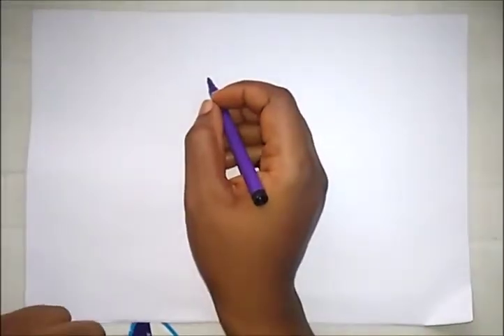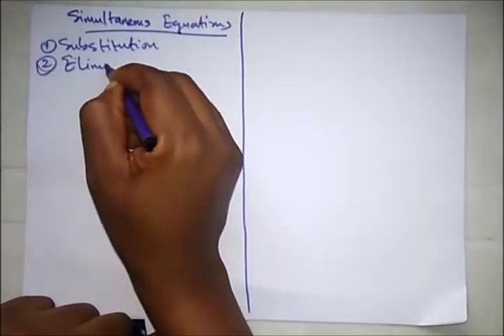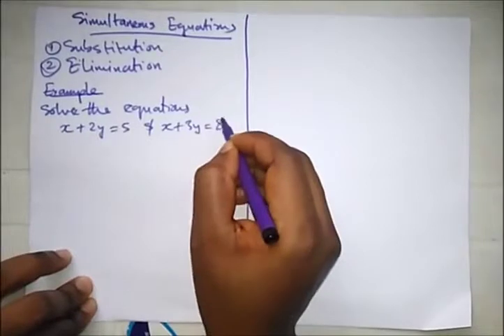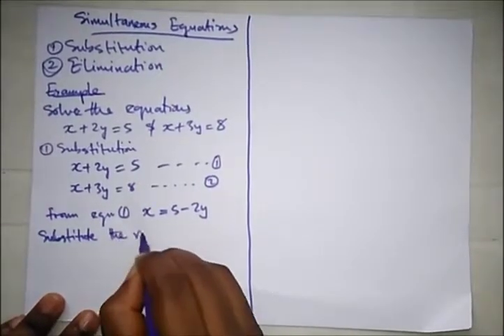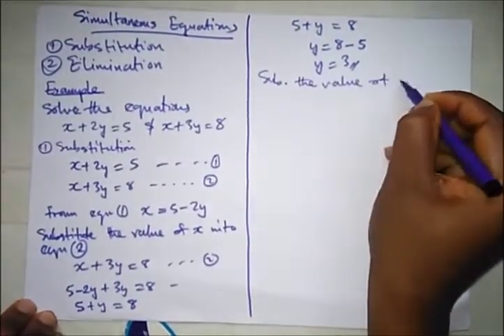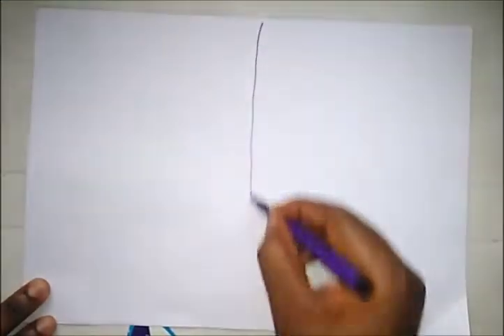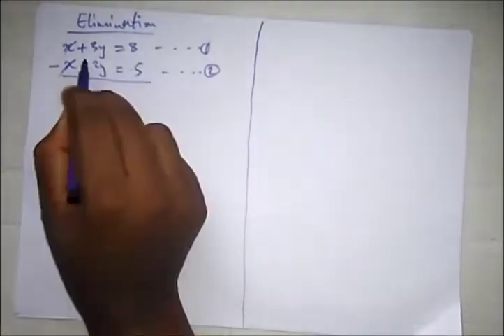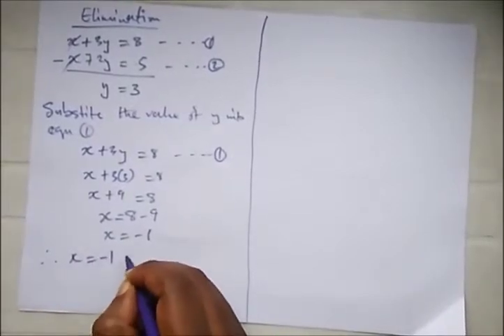How to Solve Simultaneous Equations - Substitution and Elimination Methods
An Introduction on how to solve Simultaneous Equations. Simultaneous Equations is made up of a pair of Linear Equations occurring together with two different unknowns e.g x and y

There are two methods in simplifying Simultaneous Equations;
1. Substitution Method
2. Elimination Method